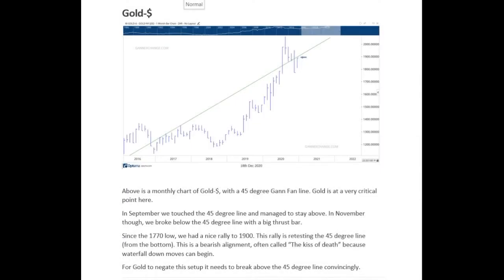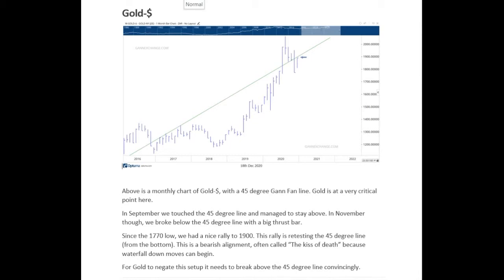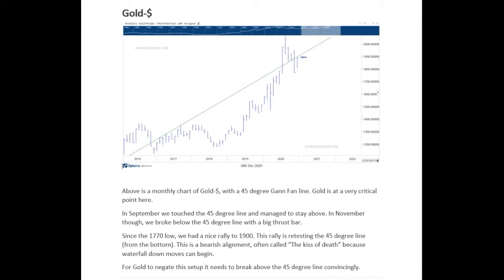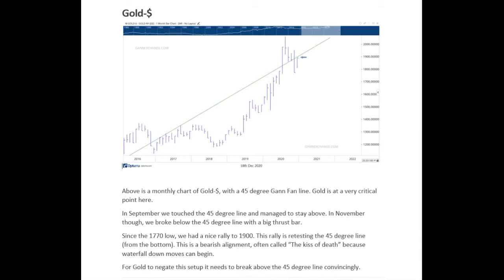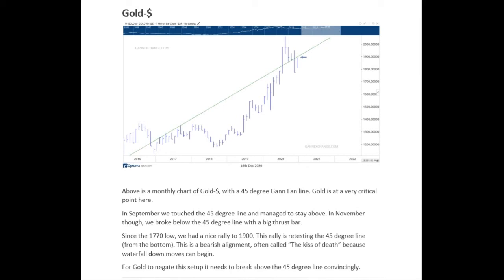Gold Price ($)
Gann Analysis / Technical Analysis of the Gold price ($)